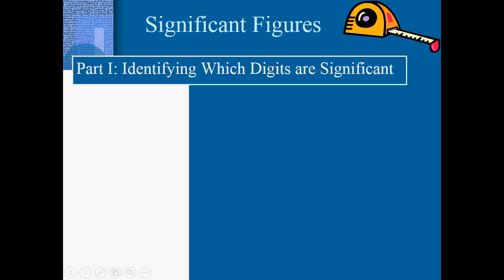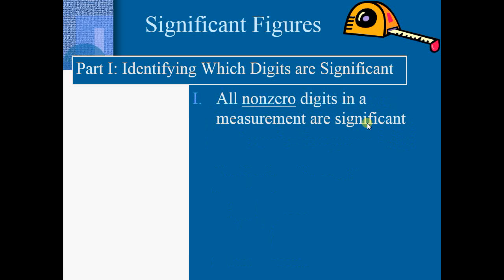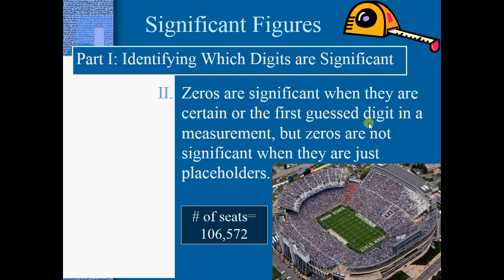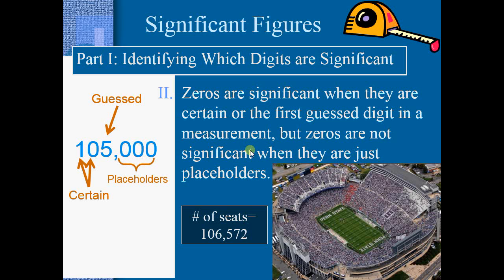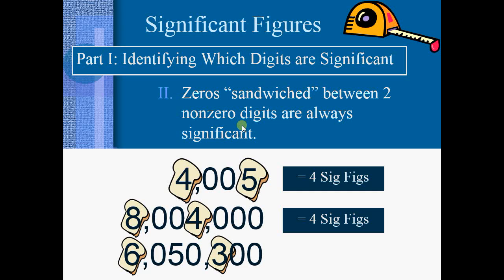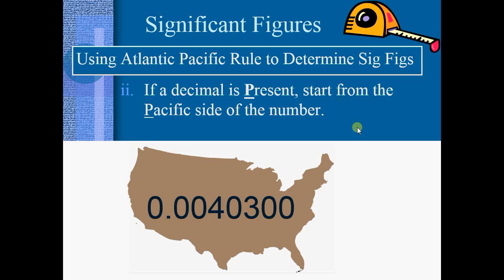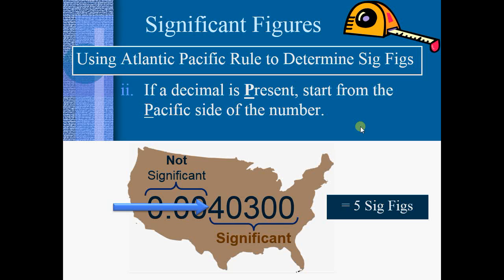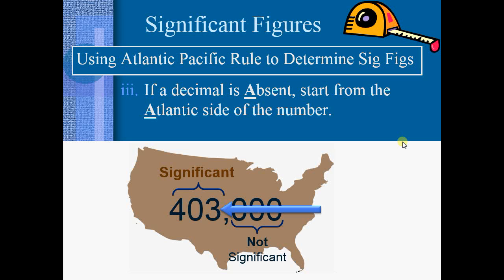Determining Which Digits are Significant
Shows how to use the Atlantic-Pacific Rule to determine the number of sig figs in a measurement